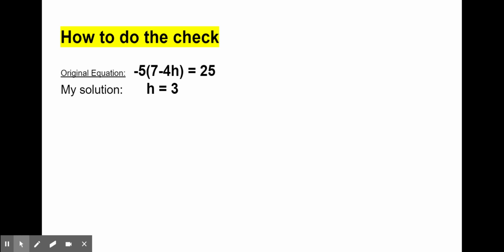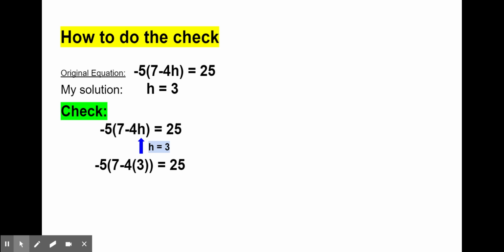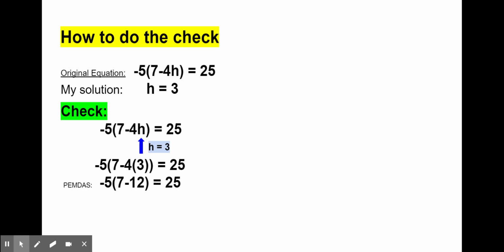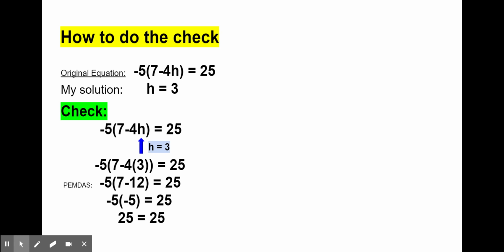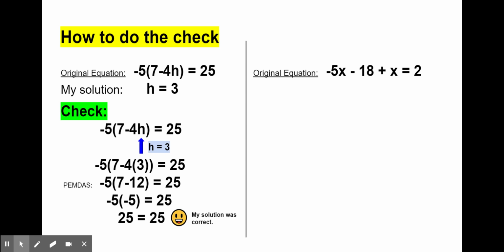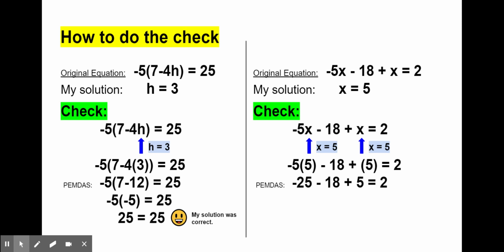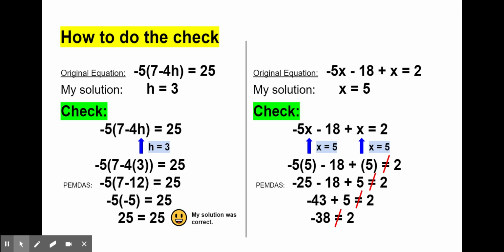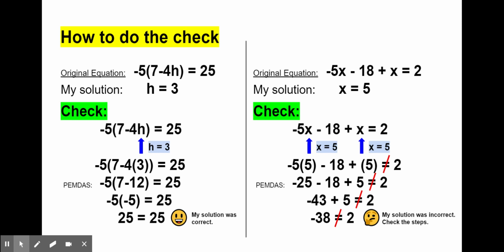How to do the check Google Slides